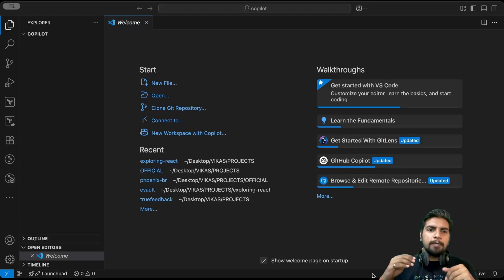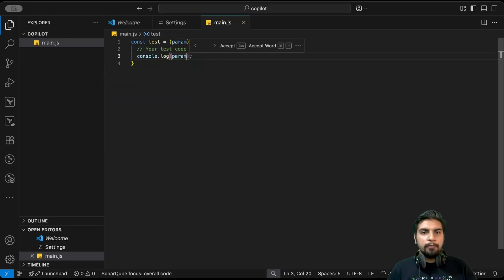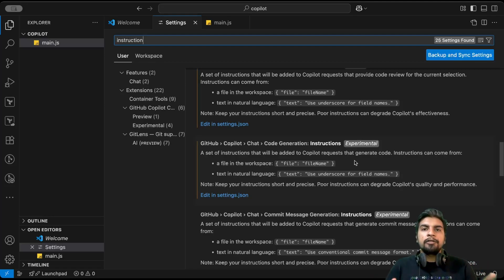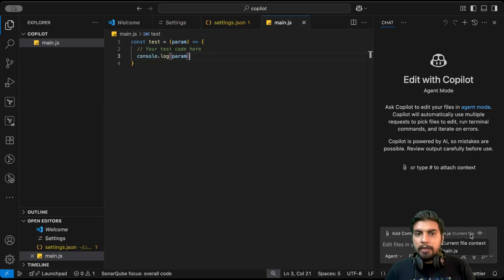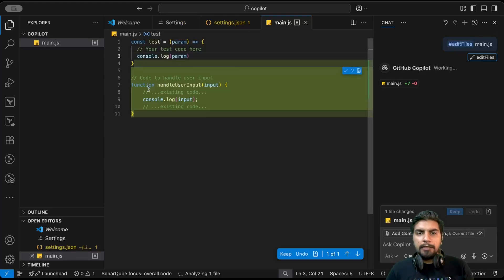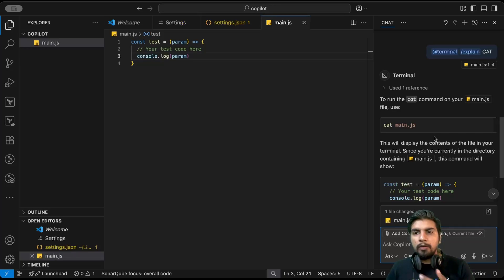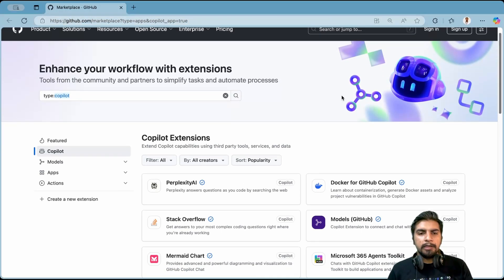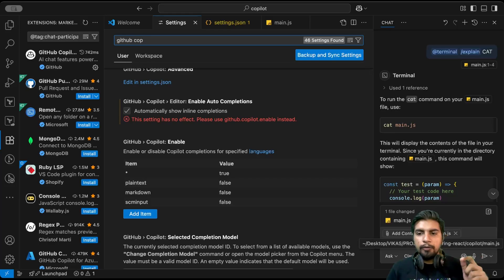Get to know GitHub Copilot in VS Code and boost productive 10x IMMEDIATELY | programmers mode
Unlock GitHub Copilot’s Full Power in VS Code | Productivity Tips & Tricks.

I am Vikas Tiwari and In this video, I’ll show you how to maximize your coding efficiency using Copilot’s lesser-known configuration settings and the hidden command palette. Learn how to customize suggestions, control Copilot behaviour, and use advanced commands that most developers overlook. Whether you're using VS Code or JetBrains, these tips will level up your workflow instantly.

00:00 Intro
00:14 Edit Suggestions
01:55 Instructions
04:32 Temp Context
05:42 Control Suggestions
06:28 Shorthands
10:00 Extensions
11:15 Context
12:36 Outro